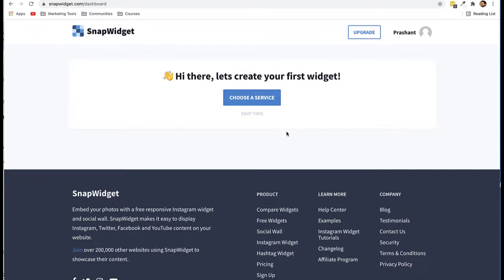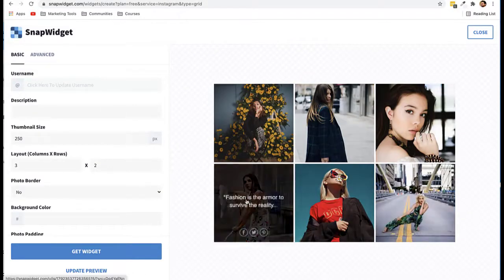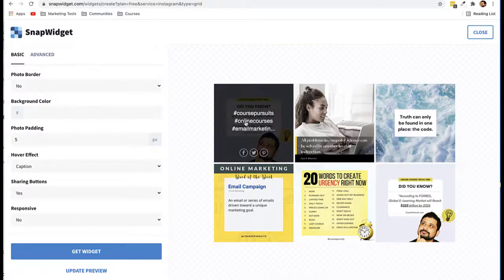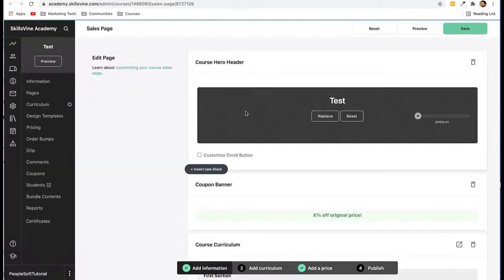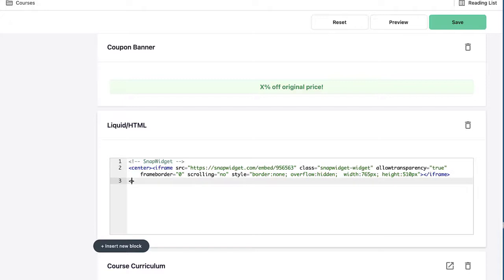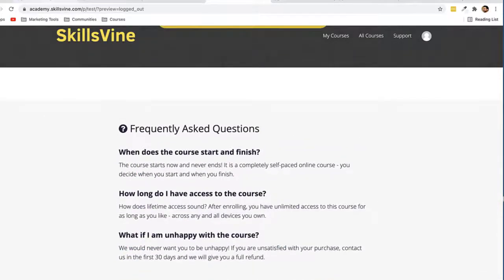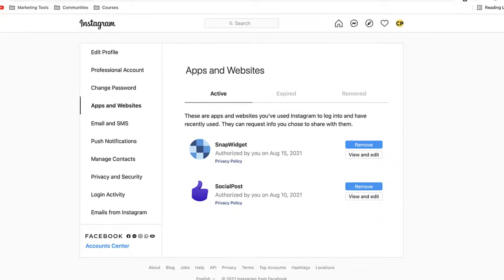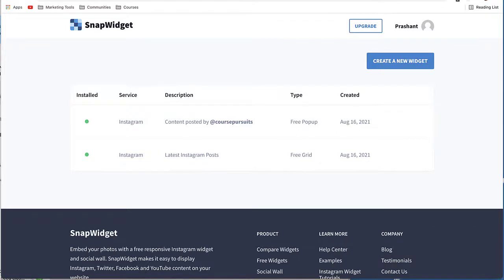Embed Instagram Feed on Teachable Course Landing Page in 4 minutes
Show your latest Instagram Posts on your Teachable Course Landing Page. In this video, I will show you how to embed your Instagram feed on your online course landing page within few minutes via Snapwidget. This will help you showcase your personality to your potential students and may help you get some additional followers on Instagram so your students can connect with you on social media platforms & consume more of your awesome content.
Additional Online Course Tutorial and Resources

VIDEO CHAPTERS
00:00 - Intro

LINKS MENTIONED IN THE VIDEO

ABOUT COURSE PURSUITS
We help IT & Programming Bloggers to launch and scale their online course to 6 figures. Prashant Tyagi & Apurva Tripathi have sold 30+ different programming courses with thousands of students & organizations in over 20+ countries. You'll get the tips that have been tested & proven to work for IT & programming online courses, so you don't have to waste your time & money trying to figure it out all by yourself. We're here to help YOU become a SUCCESSFUL online course creator while building authority in your niche.